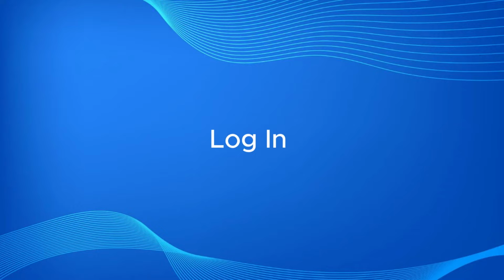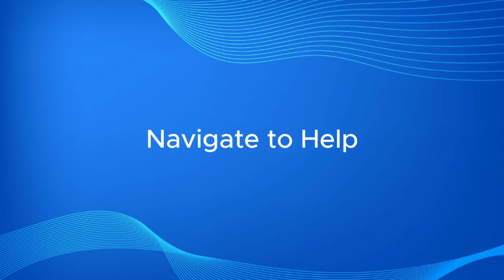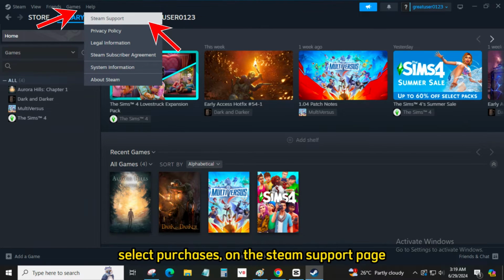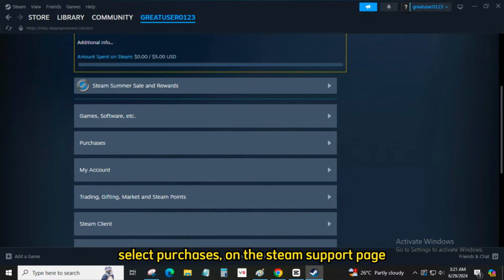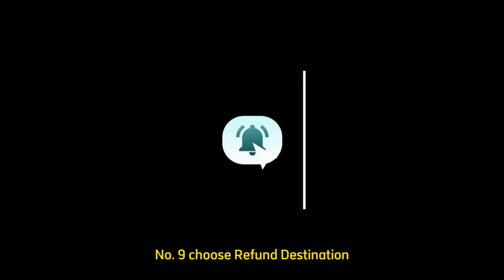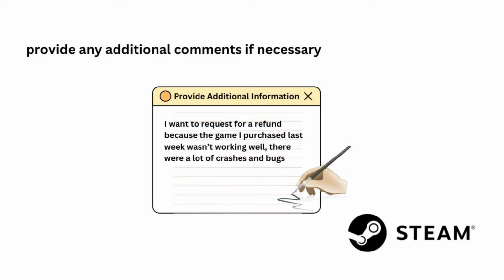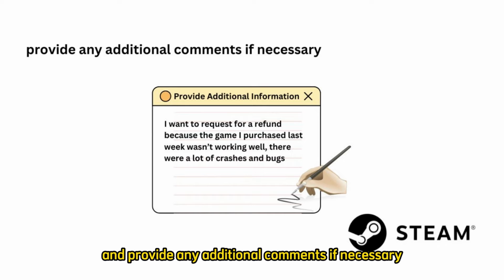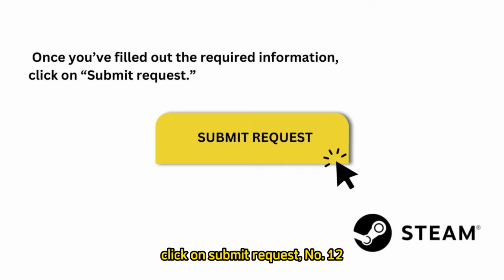🔄 Step-by-Step Tutorial ∞ How to Get a Refund for a Game on Steam 🎮💰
1. Open Steam:
• Launch the Steam client on your computer. If you don't have the client installed, you can download it from the Steam website.

2. Log In:
• Log into your Steam account using your username and password.

3. Navigate to Help:
• In the top menu bar, click on “Help.”
• From the dropdown menu, select “Steam Support.”

4. Select Purchases:
• On the Steam Support page, click on “Purchases” from the list of options.

5. Choose the Game:
• You'll see a list of recent purchases. Find and click on the game you want to refund. If you don't see it immediately, you may need to click on “View complete purchasing history” to see all your purchases.

6. Select Refund Option:
• Once you've selected the game, you'll be presented with a list of issues related to the purchase. Click on “I would like a refund.”

7. Review Refund Eligibility:
• Steam will show you whether your game is eligible for a refund based on their refund policy. Typically, games are eligible if they were purchased within the last 14 days and have less than 2 hours of playtime.

8. Request a Refund:
• If your game is eligible, you’ll see an option to “I'd like to request a refund.” Click on this option.

9. Choose Refund Destination:
• Steam will ask you where you want the refund to go. You can choose between your original payment method or your Steam Wallet.

10. Provide Additional Information:
• You might be asked to provide a reason for your refund request. Select the most appropriate reason from the dropdown menu and provide any additional comments if necessary.

11. Submit Request:
• Once you’ve filled out the required information, click on “Submit request.”

12. Confirmation:
• You will receive an email confirmation that your refund request has been received. Steam Support will review your request and typically respond within a few days.

Additional Tips
• Check Refund Status:
• You can check the status of your refund request by returning to the Steam Support page and selecting "Purchases."
• Understand the Policy:
• Steam’s refund policy allows for refunds on games that have been played for less than 2 hours and were purchased within the last 14 days.

There are some exceptions, so it's good to review the policy on the Steam website.
• Be Honest:
• When providing a reason for your refund request, be honest about why you are requesting a refund. This can help improve the chances of your request being approved.

By following these steps, you should be able to successfully request a refund for a game on Steam.

If you encounter any issues, Steam Support is available to assist you further.

I hope you enjoyed this video. Remember, just like in the world of magic and gaming,

"Every great adventure starts with a single step, but the true magic lies in the journey."💫

If you found this content helpful, don’t forget to give it a thumbs up, subscribe to the channel and hit that notification bell so you never miss out on our latest uploads.💜

A huge thank you to all our supporters—you’re the real MVPs!💥

Your comments, likes and shares mean the world to me.🔆

And to each and every one of you out there, always remember:

No matter the challenges you face in life or in-game, "You have the power to respawn and try again. Every failure is a step closer to success.🌟

Keep chasing your dreams, stay positive and never stop believing in yourself. You are capable of amazing things.🔥

Until next time, keep gaming and stay magical!🌈
Peace out!🌞